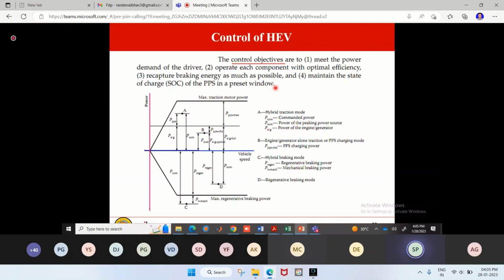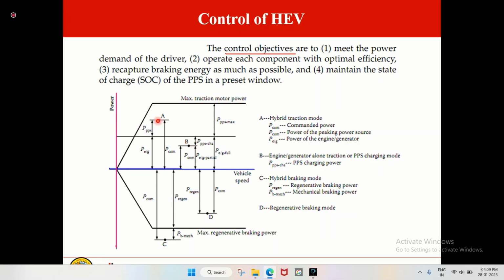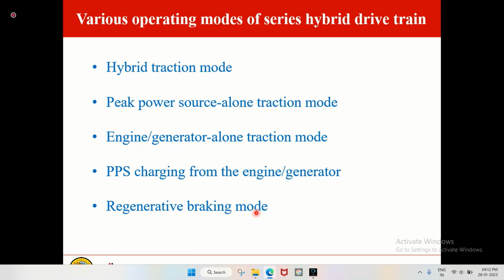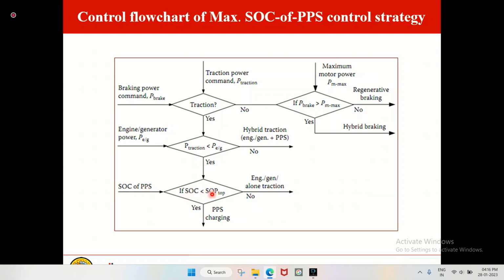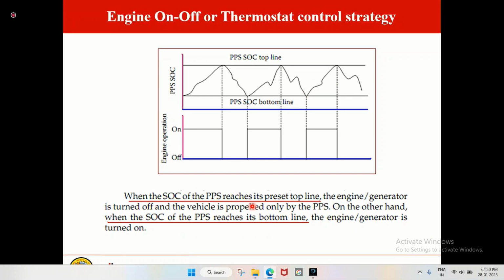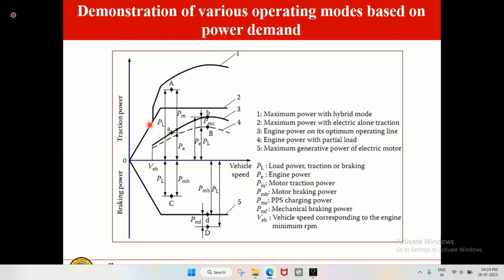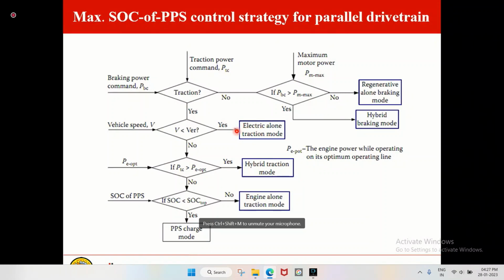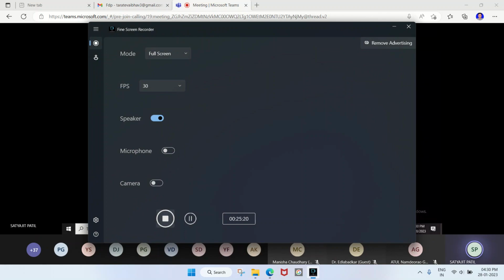control of Hybrid EV & SOC HEV // State of Charge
जगातील नवीन घडामोडी
Information including scientific information, that relates to research, development, engineering, test, evaluation, production, operation, use, and maintenance of munitions and other military supplies and equipment, etc.

specifications, reports, summaries, experimental data, models, samples, know-how, technical information, systems, information technology and any other information.